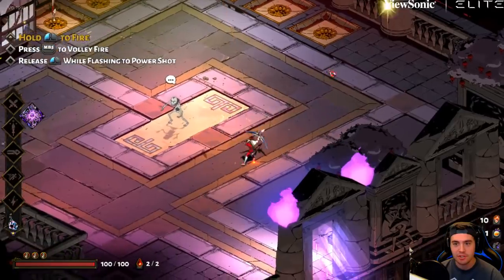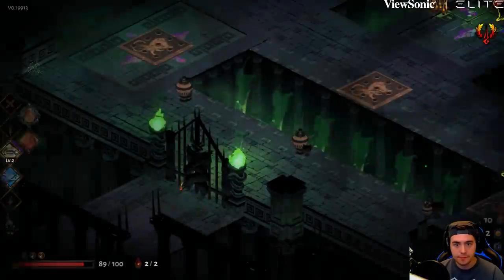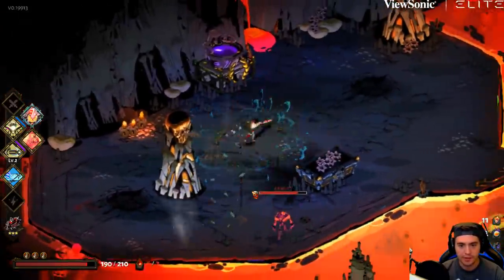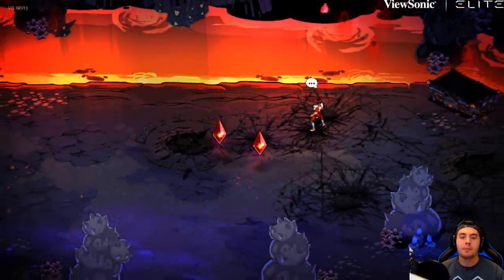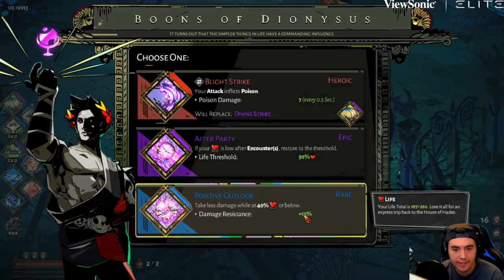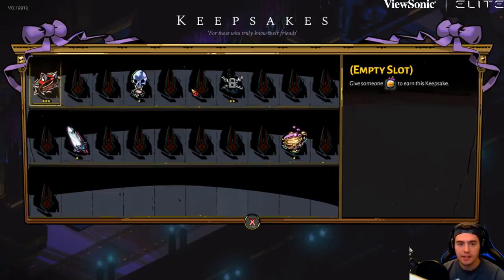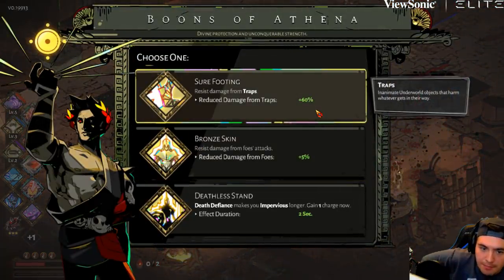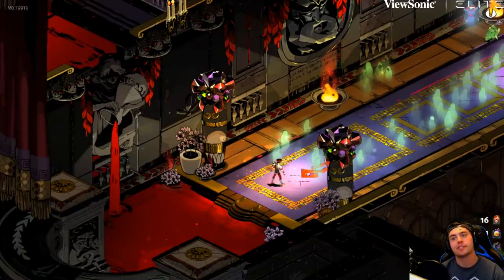I Have Been Waiting MONTHS For This Game | Hades